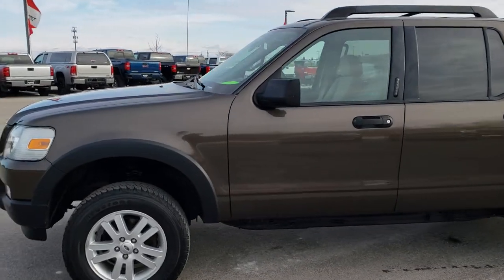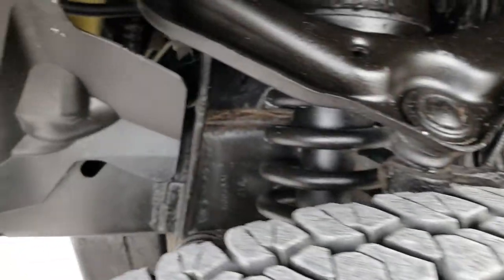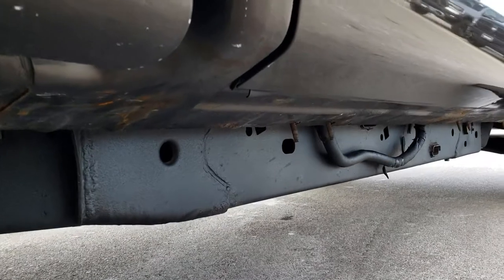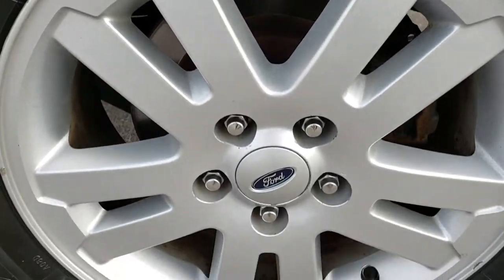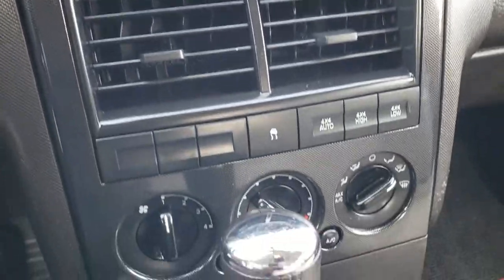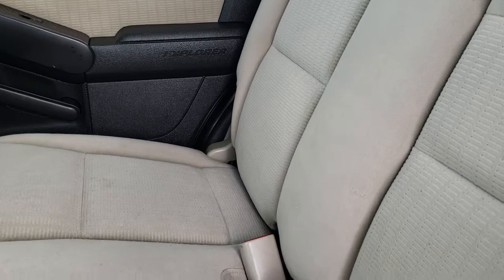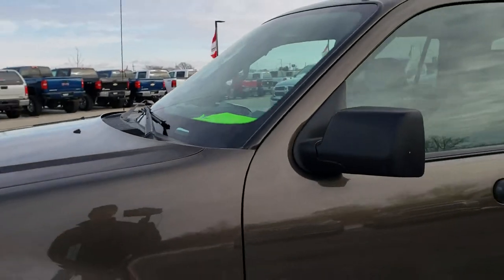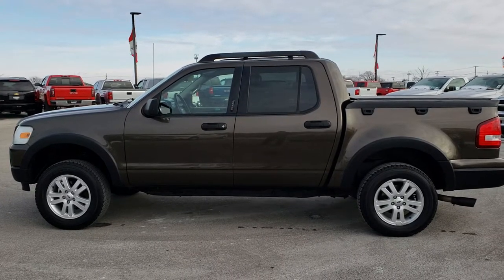2008 FORD EXPLORER SPORT TRAC WALKAROUND REVIEW SOLD! 8J466B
STOCK: 8J466B
PRICE: $12,499
MILES: 82,569
MAKE: FORD
MODEL: EXPLORER SPORT TRAC
VIN: 1FMEU51EX8UA18099
LOCATION: FOND DU LAC OSHKOSH WISCONSIN, 54937 TRUCKS ON 41

CLEAN TITLE HISTORY! 4.0 Liter SOHC V6 Engine, 210 Horsepower, Full Four Door Crew Cab, Short Box 4.1 Ft. Bed Shortbox, XLT Premium Package, 5 Speed Automatic Transmission, All Wheel Drive Four Wheel Drive AWD, Power Driver's Seat, Non Smoker, Gray Cloth Seats, Bucket Seats, Soft Tonneau Cover, Towing Package with Receiver Trailer Hitch and Trailer Wiring Tow Package, Advancetrac with Roll Stability Control Traction Control, 3.73 Gears, Firestone Destination A/T P245/65 R17 Tires, Painted Alloy Rims Premium Wheels, Four Wheel Disc Brakes, Bedrail Covers, Fog Lights, Roof Rack Luggage Rack, Securicode Driver Side Doorcode Keyless Entry, Locking Tailgate, Chrome Trimmed Grill, Bed Extender / Storage System, Side Box Tie-downs, AM / FM Radio Tuner, Sirius/XM Satellite Radio Capabilities Sirius / XM, 6 Disc in-dash CD Changer CD Player, Auxiliary MP3 Jack Portable Audio Connection, Keyless Entry System, Power Slide Down Rear Window, Adjustable Height Seatbelts, Driver and Passenger Front Air Bags, L.A.T.C.H. Child Safety System, Side Curtain Air Bags SRS Safety Restraint System, Steering Wheel Controls with Audio and Cruise Controls, Compass, Outside Temperature Display and Mileage Display, Factory Floormats, Rubber Floors, Carbon Fiber Dash And Door Trim, Air Conditioning AC, Cruise Control, Power Locks, Power Windows, Tilt Steering Wheel, Automatic Headlights Autolamp, Stone Green Brown Metallic, CLEAN AUTOCHECK! Very very clean inside and out! This is one of the sharpest 2008 Ford Explorer Sport Trac trucks we have ever had on our lot! Make your move before this super clean 4wd is gone!

STOCK: 8J466B
PRICE: $12,499
MILES: 82,569
MAKE: FORD